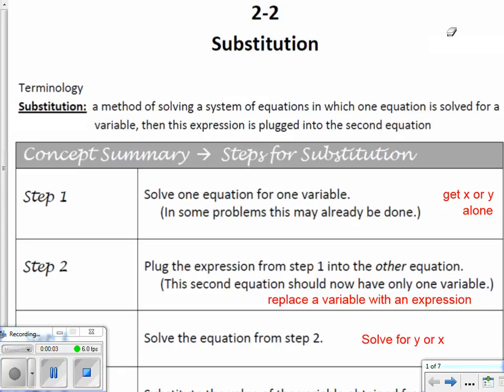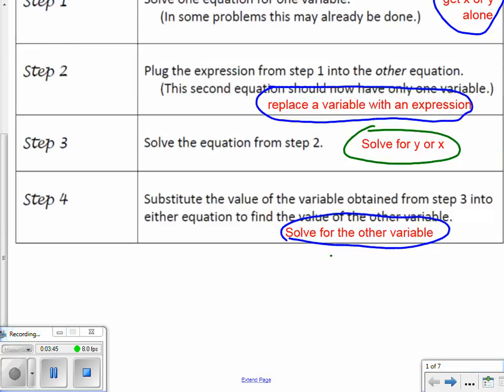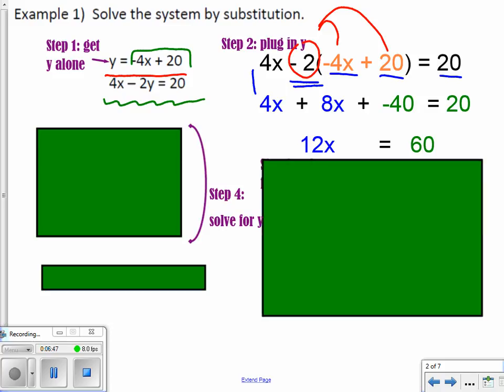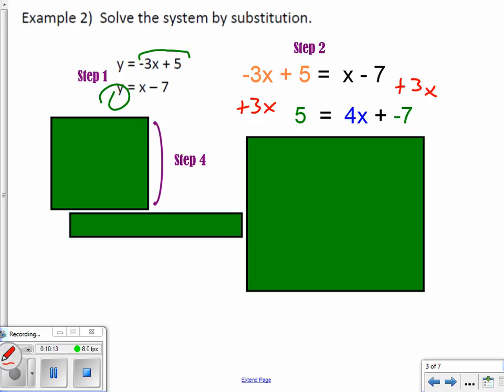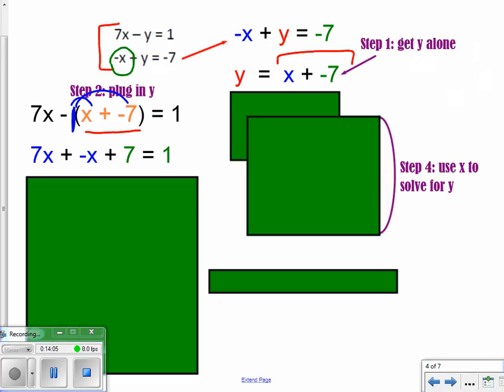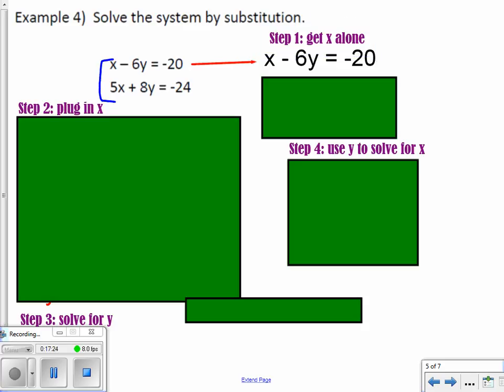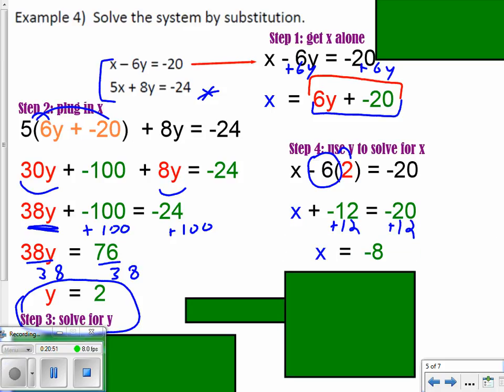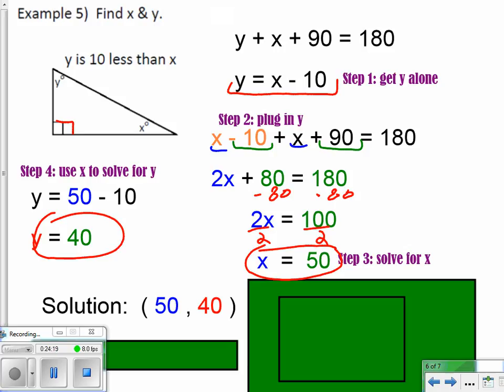LA 2 1